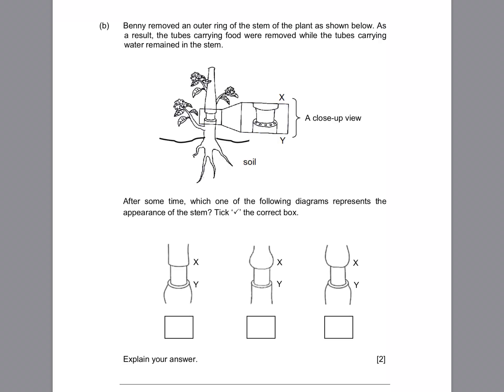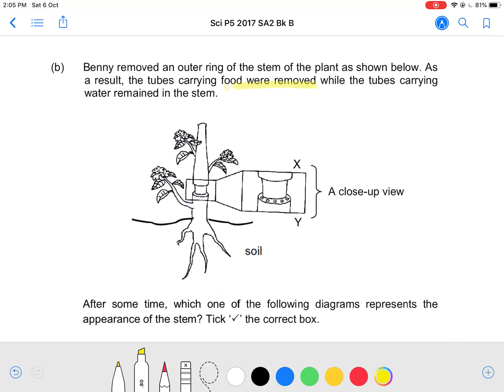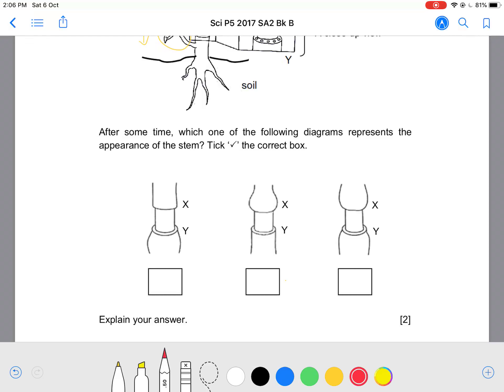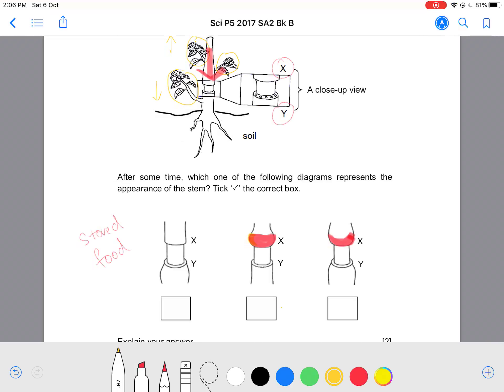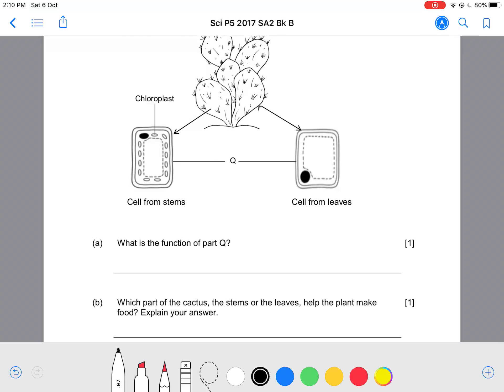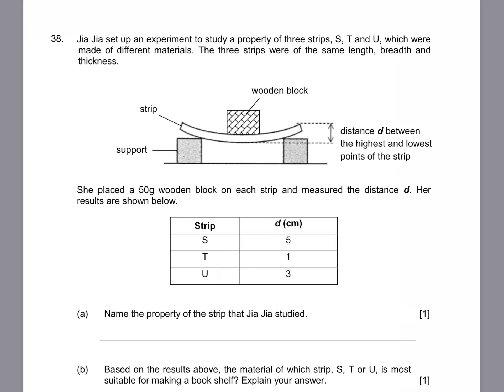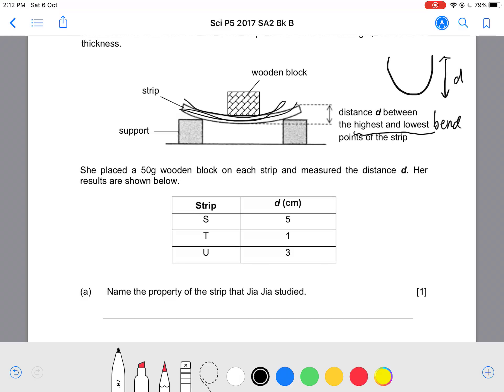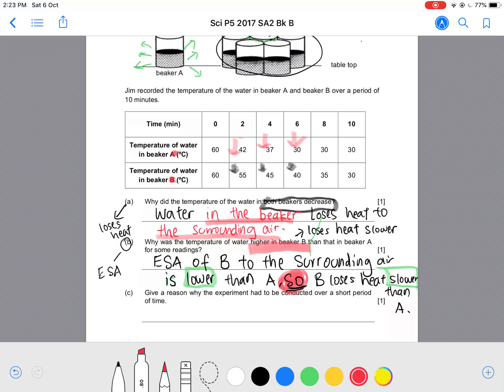2017 Science Booklet B Part 2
Comparison words in pairs, Explain with SO [Results not copied from question directly]. Science Key terms.